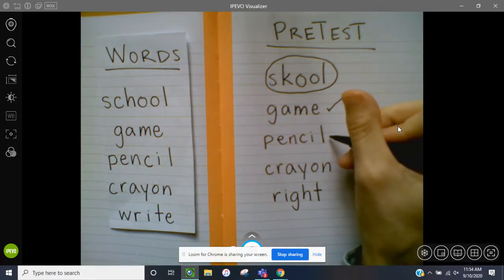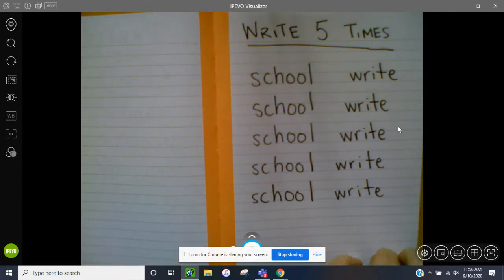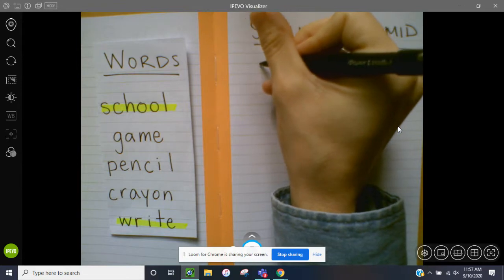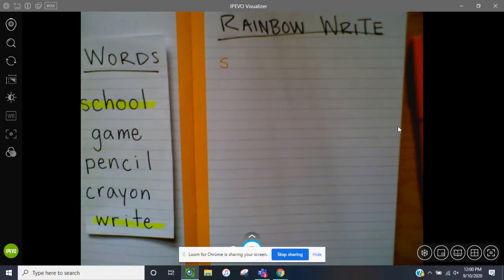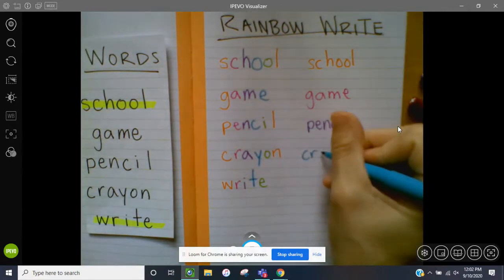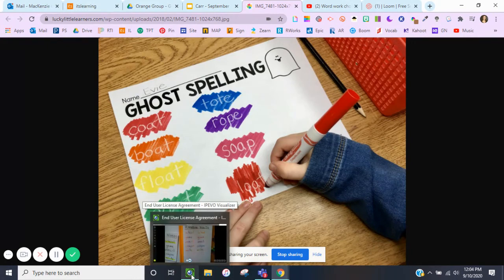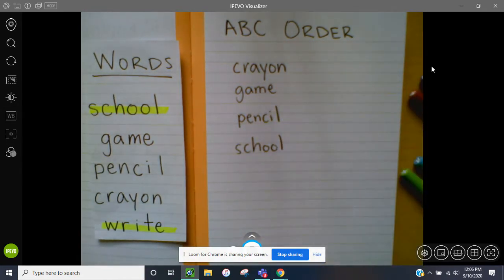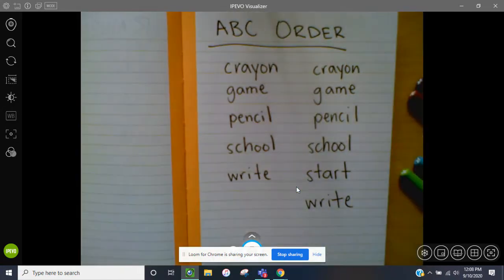Spelling Practice Strategies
How to study your spelling words. In this video, I explain to students 5 different strategies to study their Spelling words. The strategies included are taking a Pretest to identify their "struggle words" and writing the struggle words 5 times each, Spelling Pyramids, Rainbow Write, Ghost Write, and ABC Order.